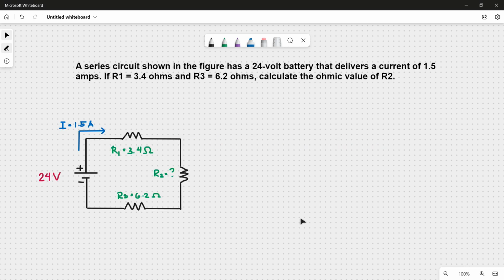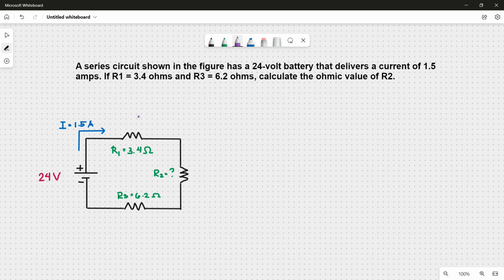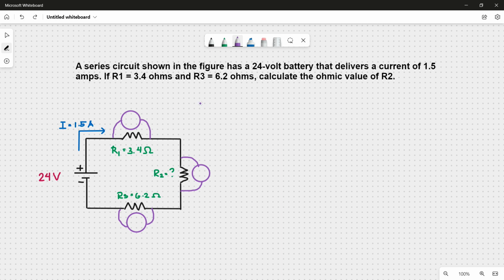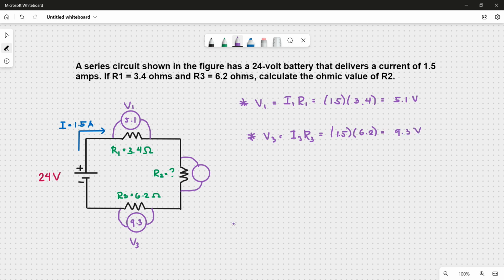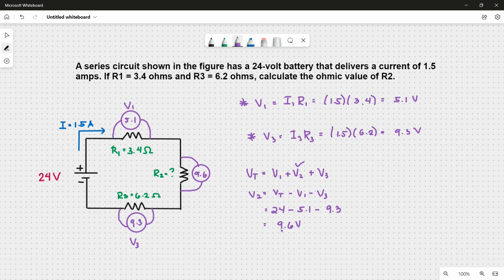Electrical Circuits | Ohm's Law and The Electric Circuit Problem 3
A series circuit shown in the figure has a 24-volt battery that delivers a current of 1.5 amps. If R1 = 3.4 ohms and R3 = 6.2 ohms, calculate the ohmic value of R2.